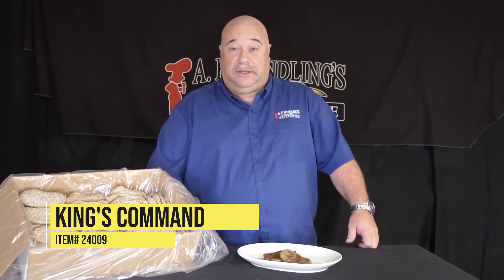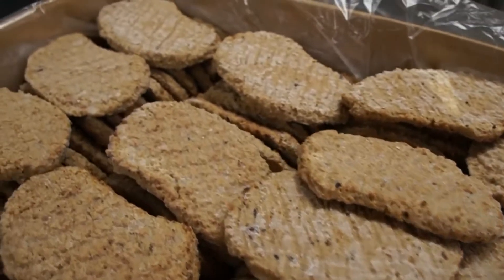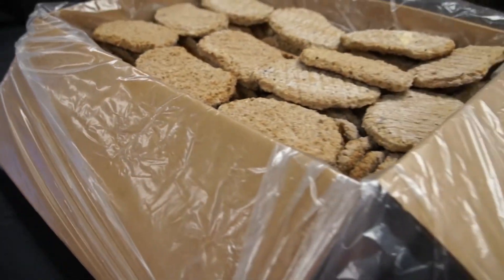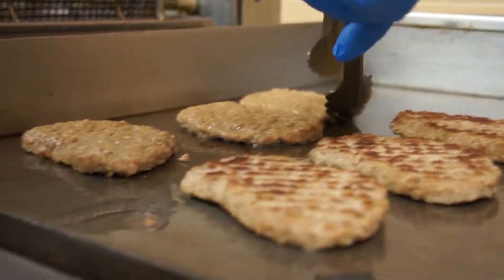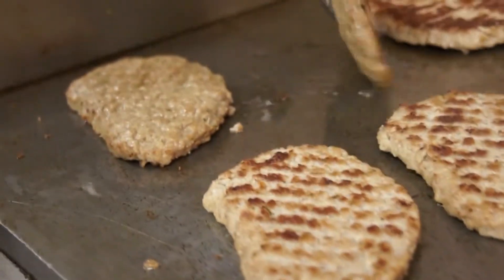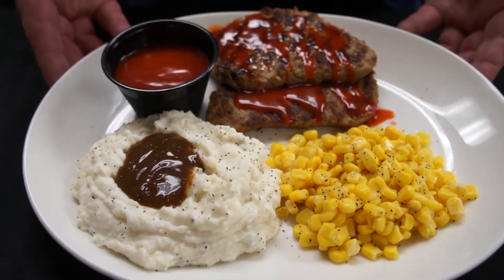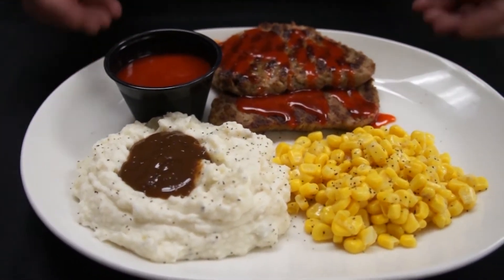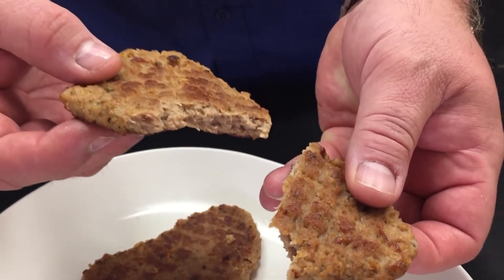24009 King's Command Salisbury Steak 9 18